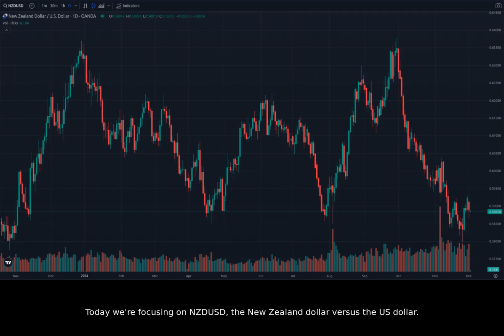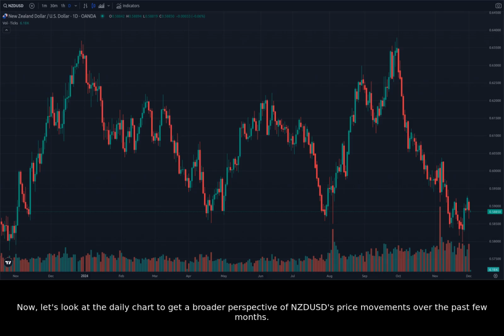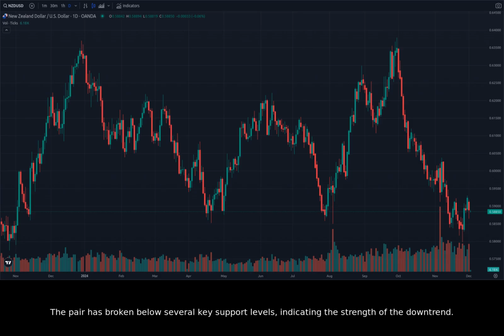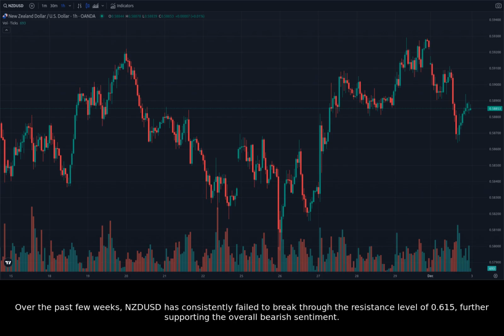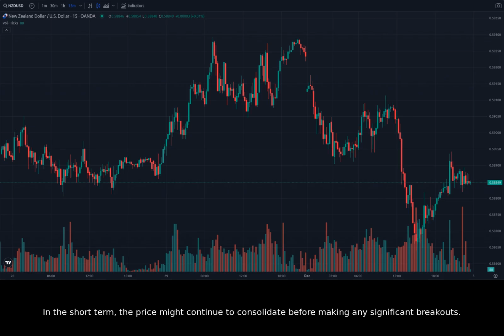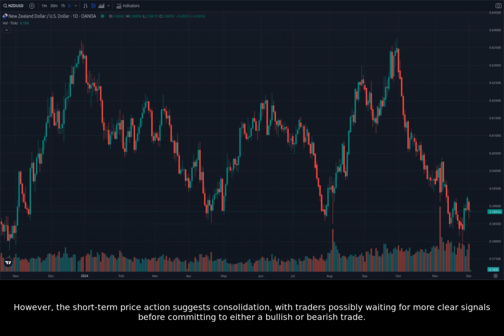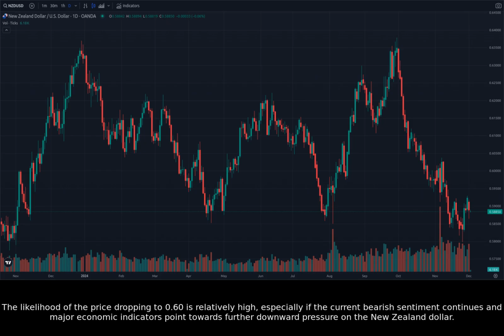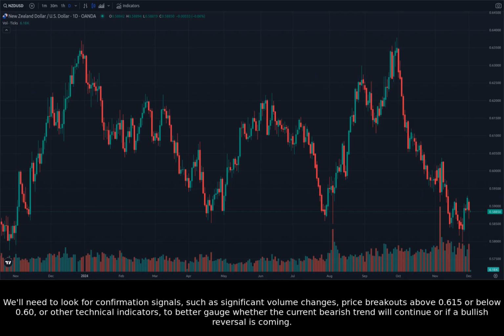NZDUSD Deep Dive: News and Chart Analysis - December 02, 2024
Welcome back to Explain The Charts! Today, December 2nd, 2024, we're tackling the NZDUSD pair, providing a comprehensive analysis that combines the latest market news with a detailed technical breakdown.  We'll explore recent headlines impacting the New Zealand Dollar and the US Dollar, then delve into candlestick patterns, support and resistance levels, and key price action to identify potential short-term and long-term trading opportunities. Get ready for an in-depth look at NZDUSD, designed to equip you with the knowledge you need to make informed trading decisions.